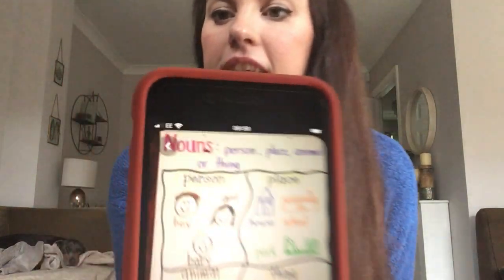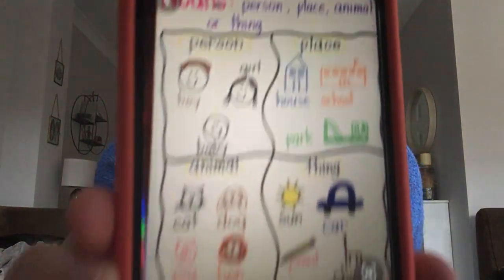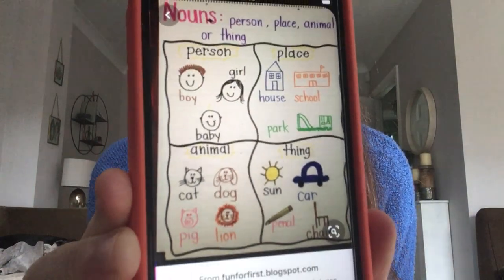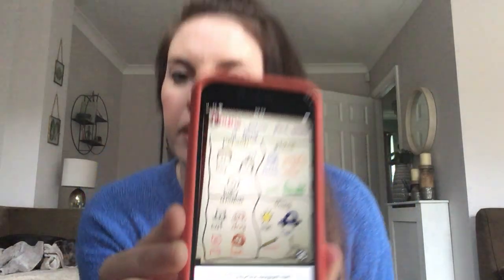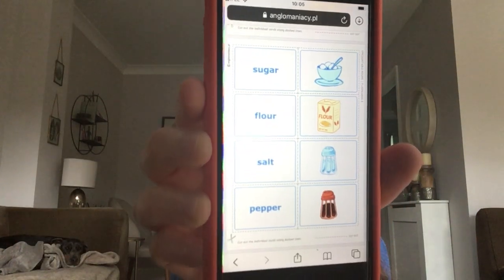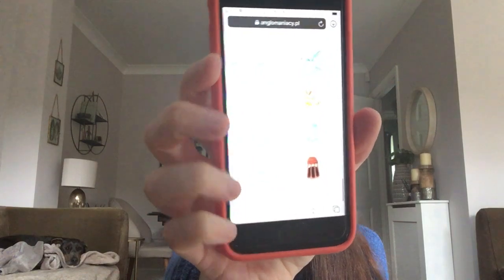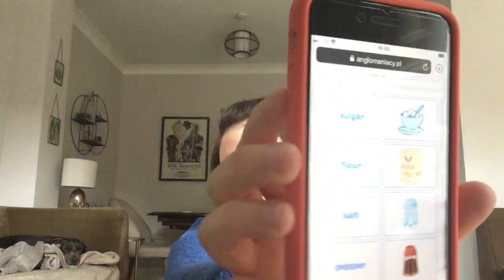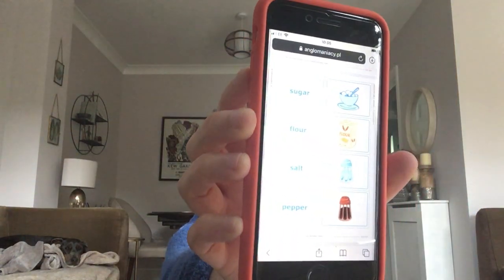Tuesday - Uncountable nouns